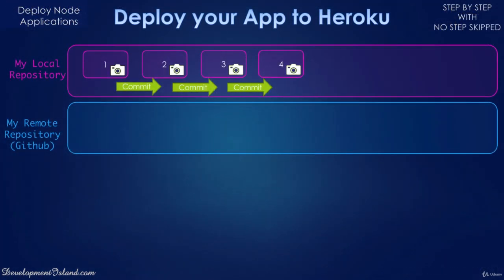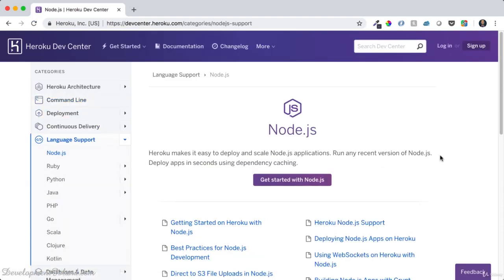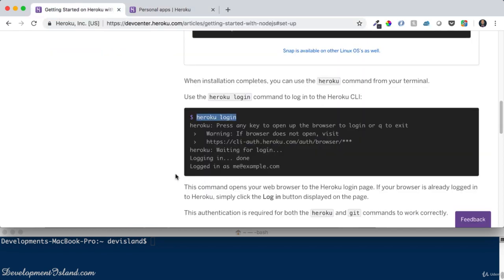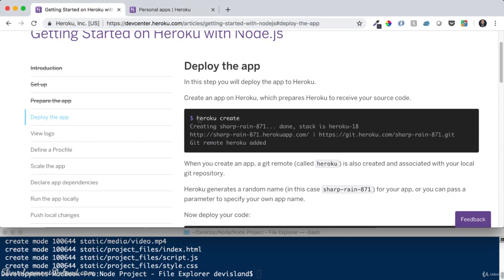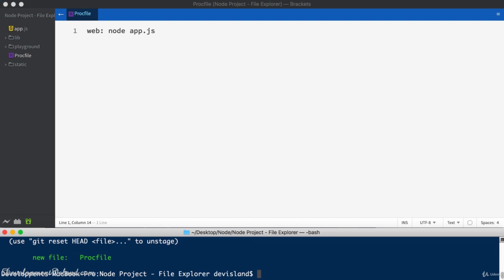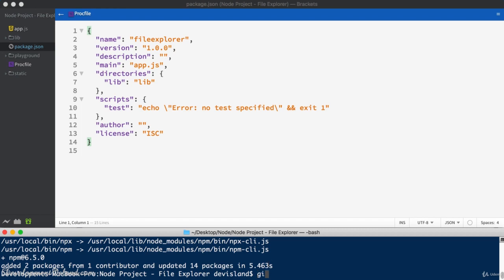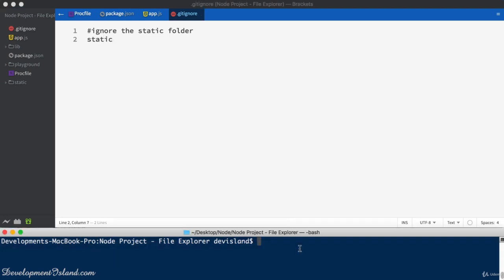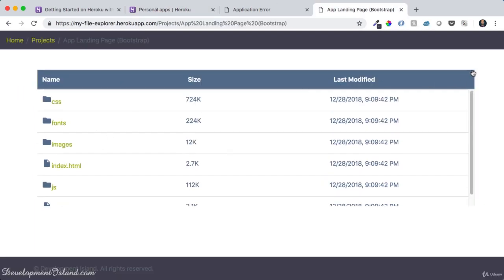Deploy your App to Heroku